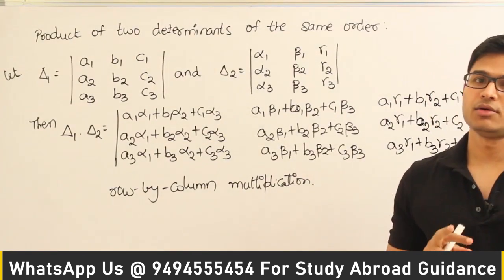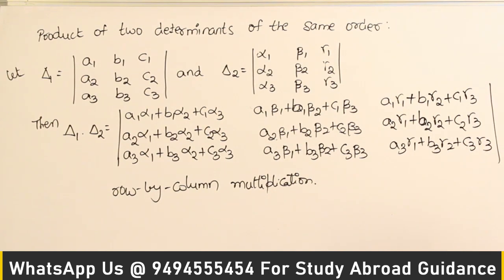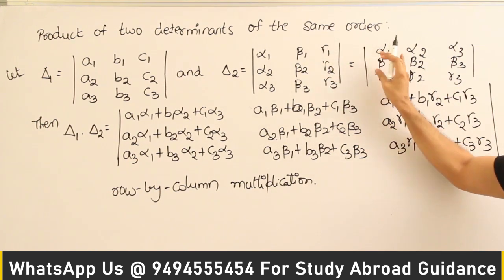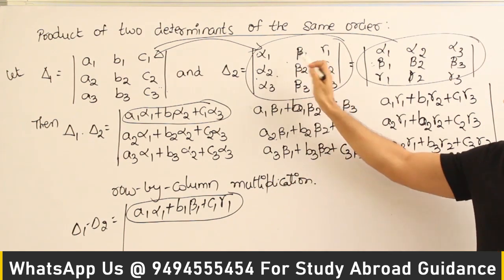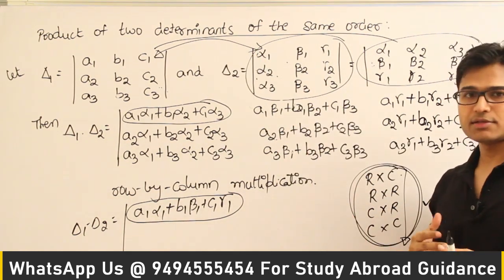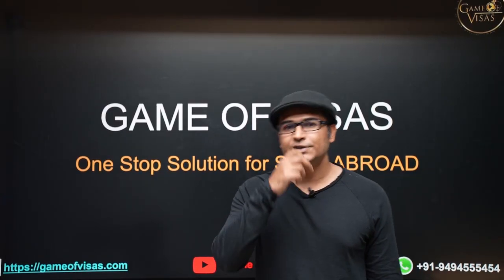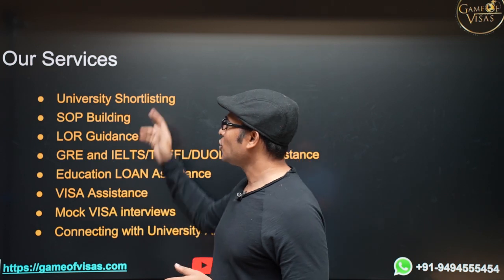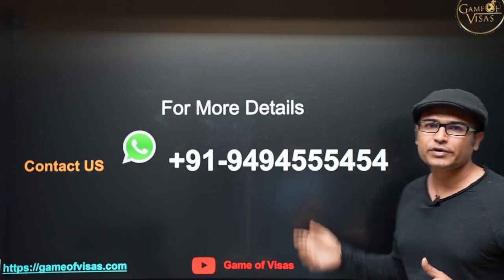EM | Linear Algebra | Multiplication of Determinants | RBR